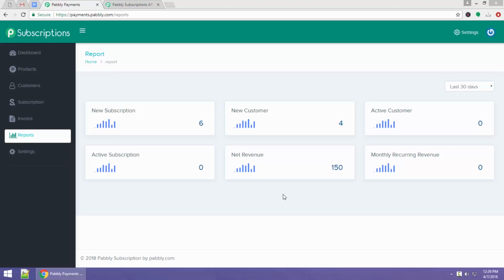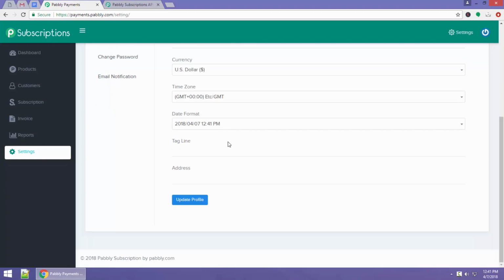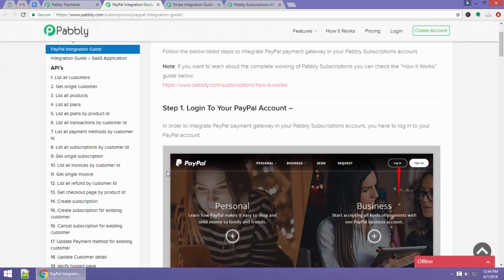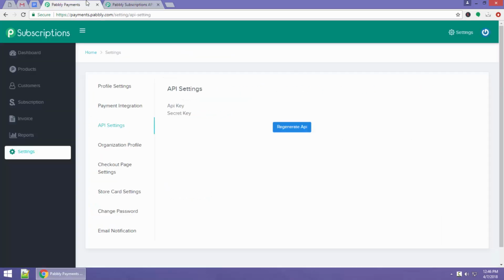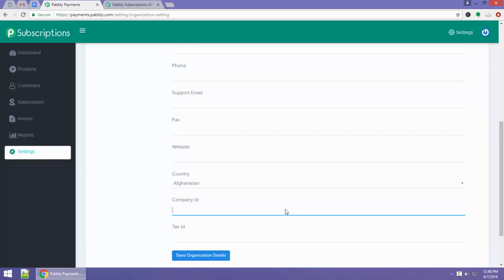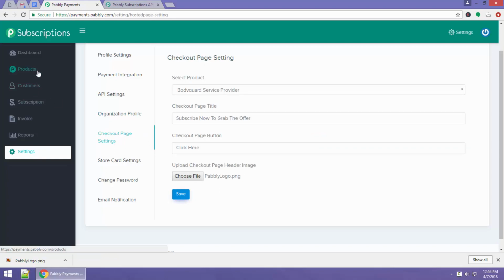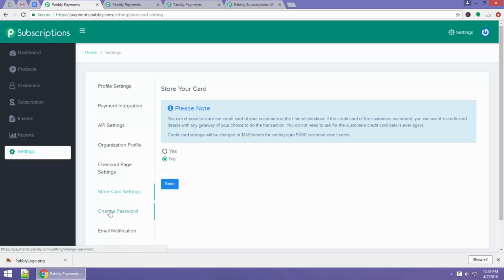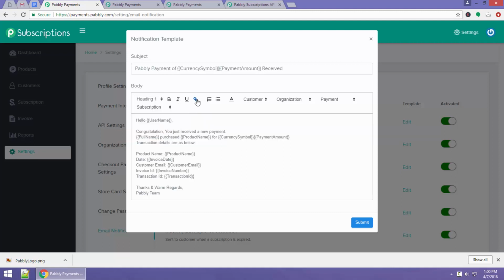How To Manage The Settings Of Pabbly Subscriptions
Pabbly: Better Software for Sales and Marketing From Subscription

General Account Settings Of Pabbly Subscription
Configure Your Account In Pabbly Subscription
Customize The Settings Of Pabbly Subscriptions"